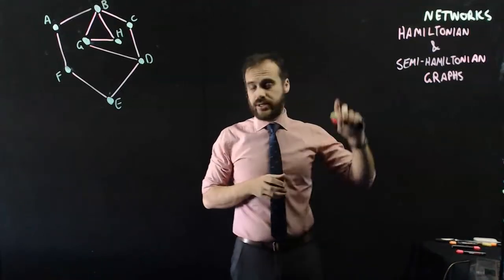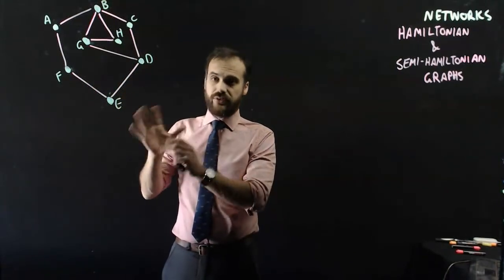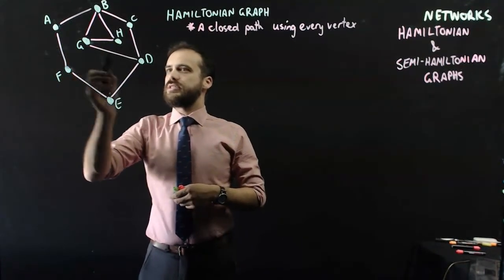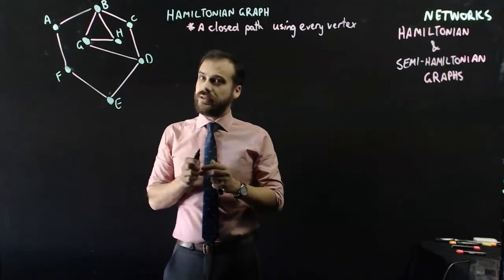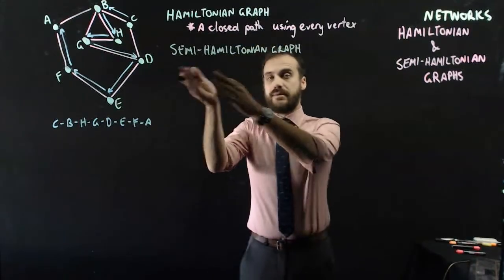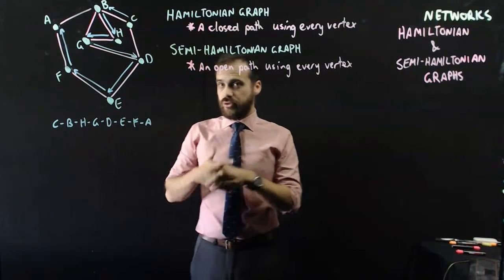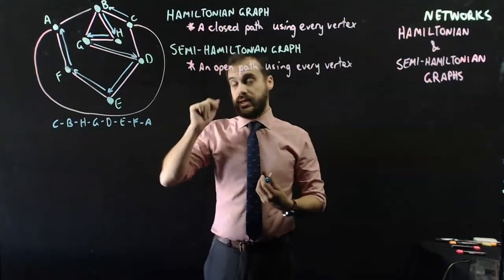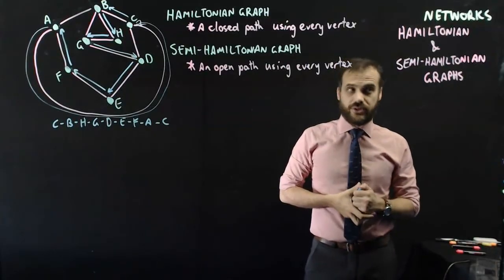Hamiltonian and semi hamiltonian graphs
In this video we discuss Hamiltonian and semi-Hamiltonian graphs and compare them to Eulerian and semi-Eulerian graphs.